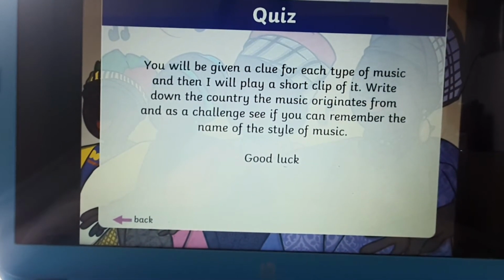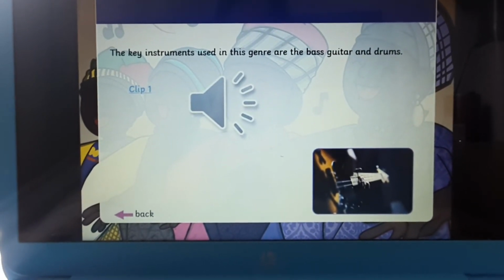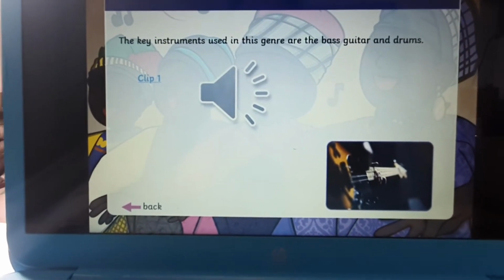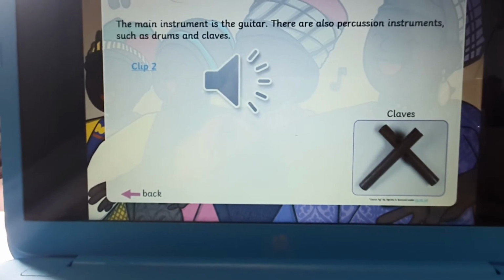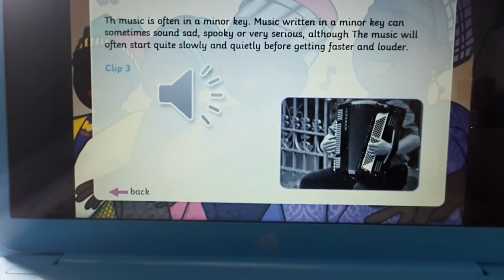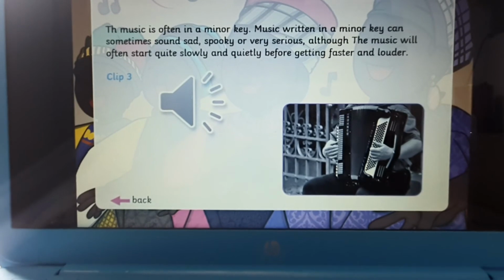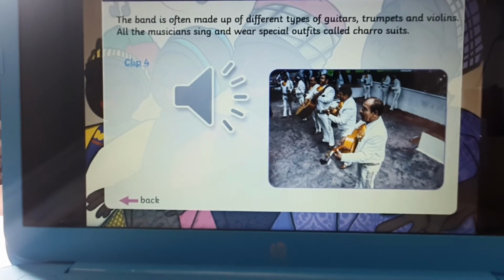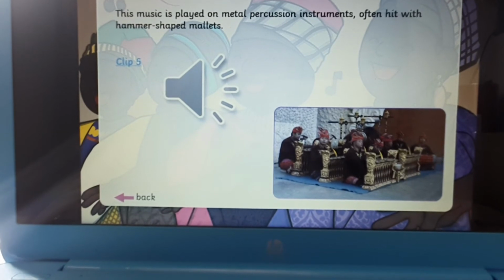Year 2 - Music around the world quiz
Answere on a seperate video